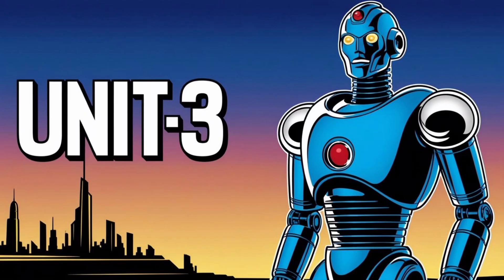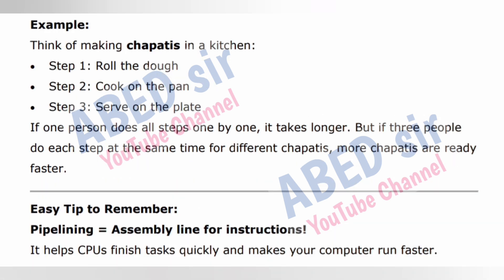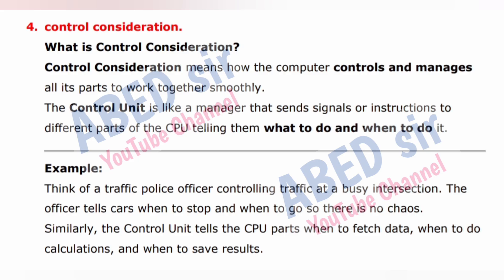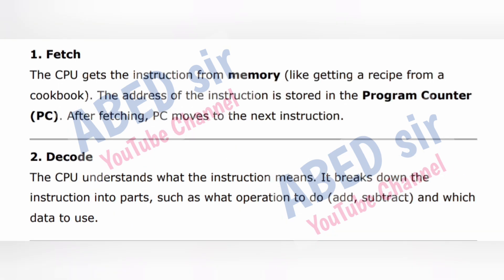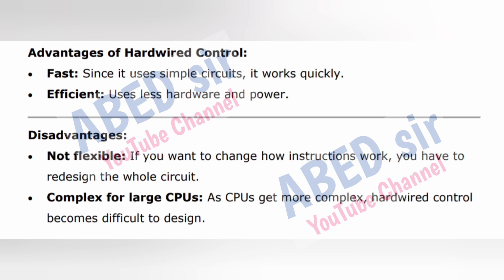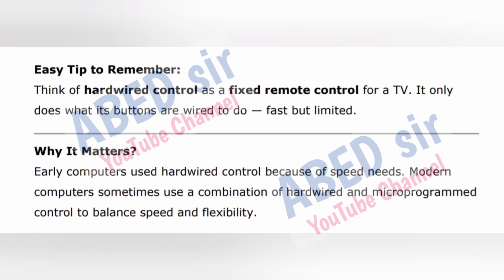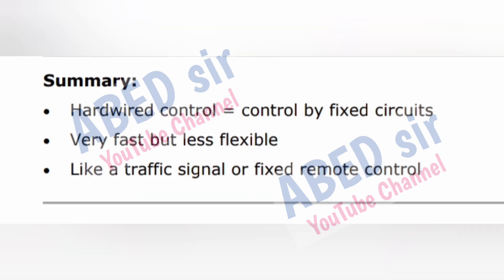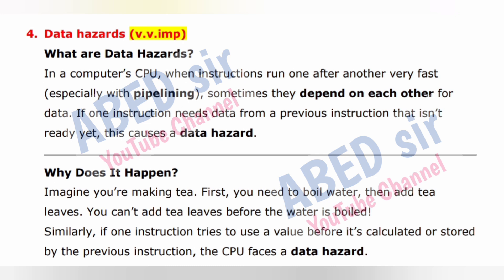Computer Architecture UNIT 3 Quick Revision 2025 BCA II Semester 2nd Sem Imp OU KU TU PU SU MGU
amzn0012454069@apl